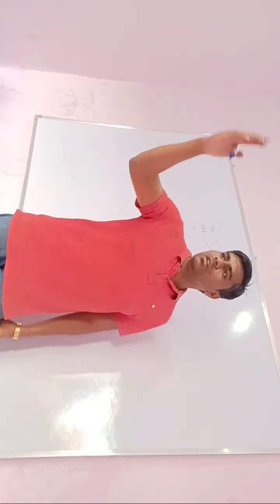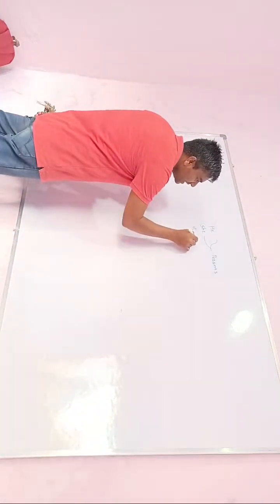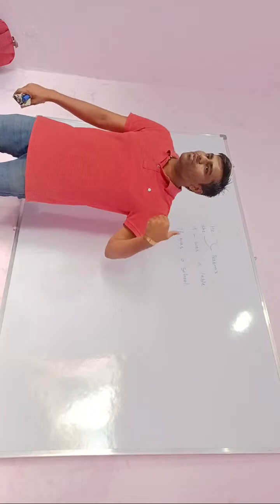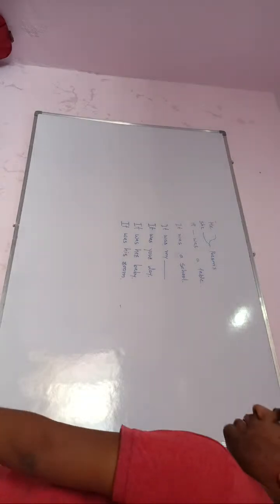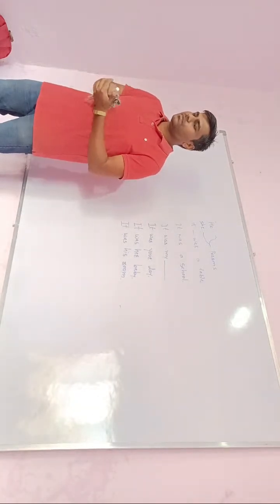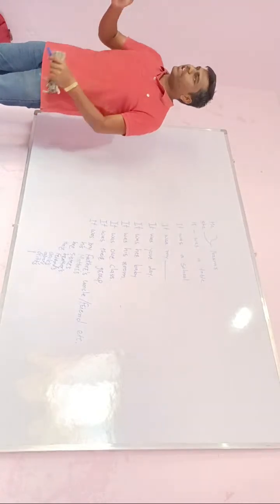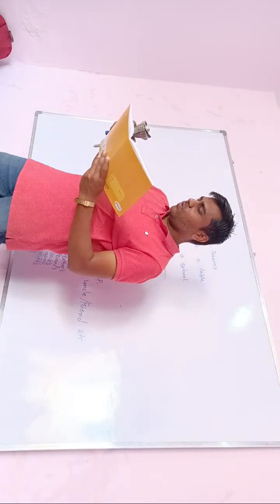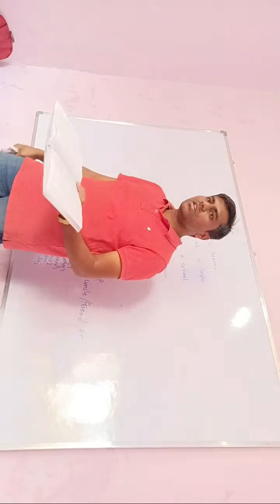Spoken English Class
Hello friends, I'm Ashok. Today I'm going to tell you about